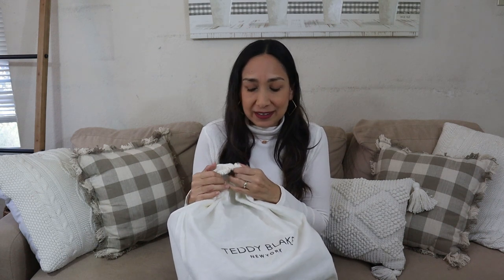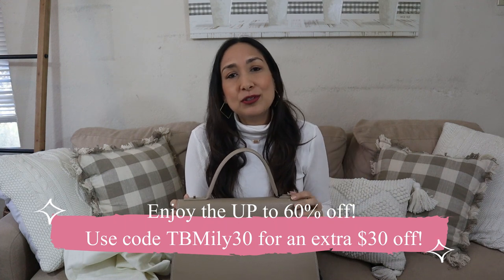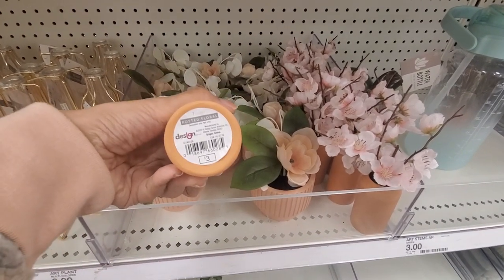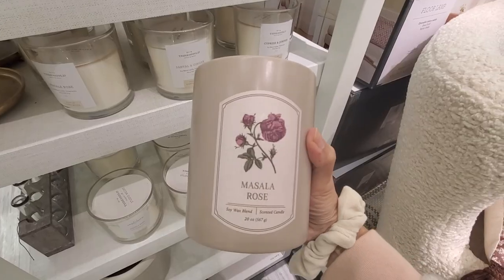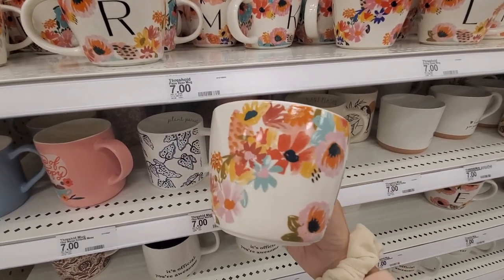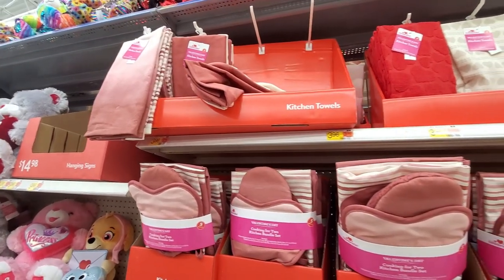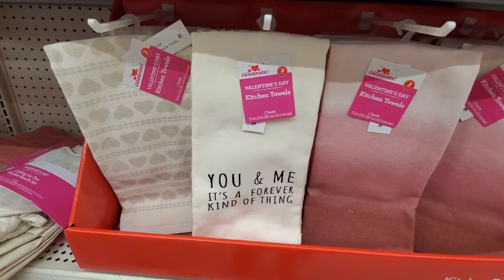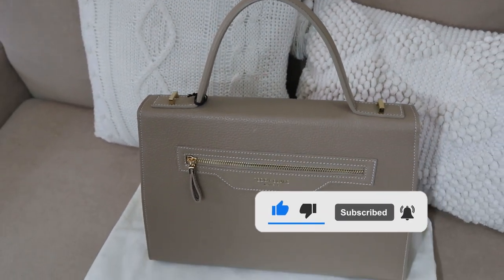Target Valentine's Day Decor And Gift Ideas 2023 | Target Shop With Me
Find Your Perfect Bag!

ABOUT ME

Hi! I’m Mily, I'm from Peru and I've been living in the US for the past six years. I love to shop and share home decor, thrifted finds and more!